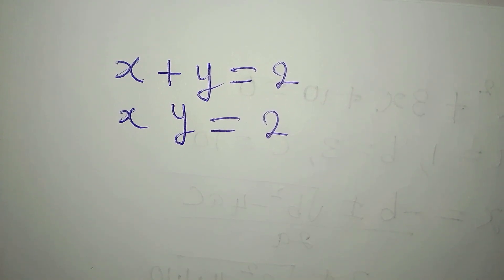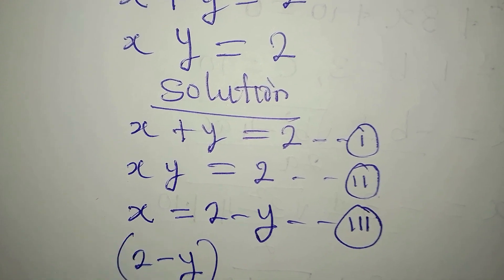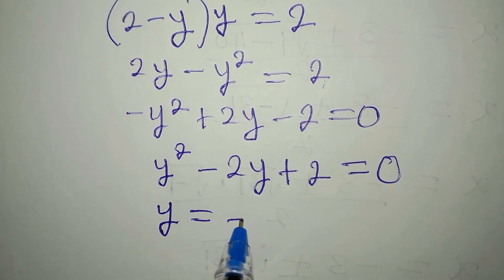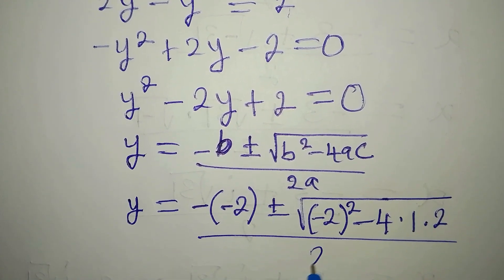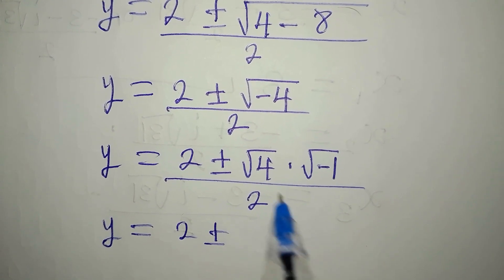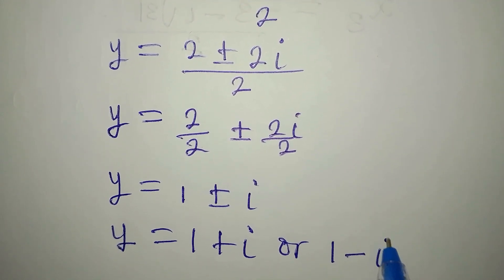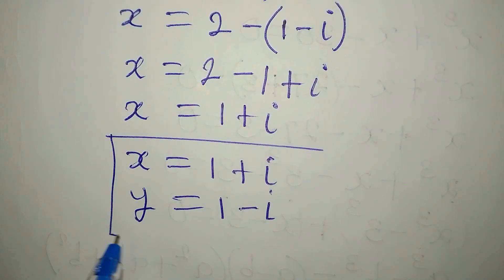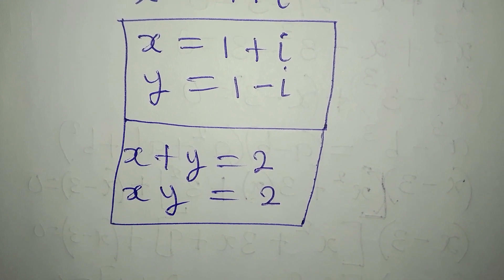Olympiad Mathematics | How is this solvable?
This is beautifully solved for you guys